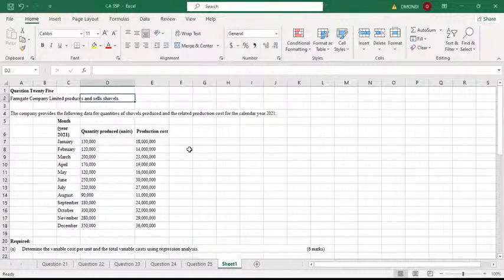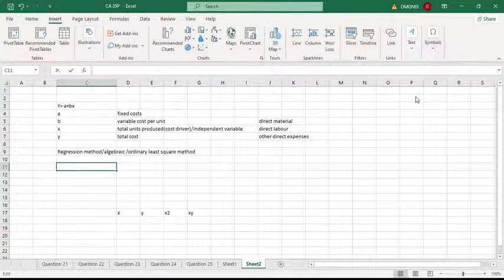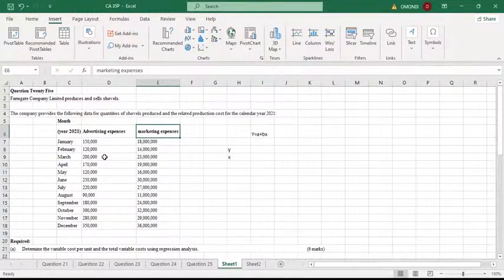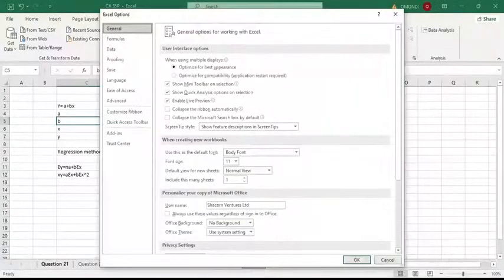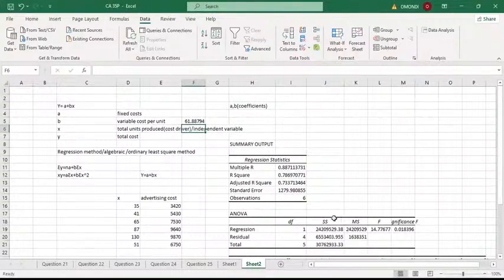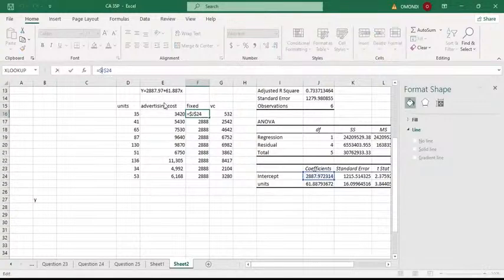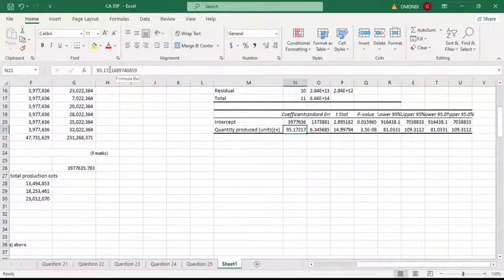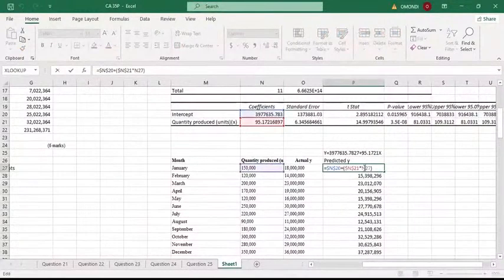Regression Analysis -Business Data Analytics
Regression analysis, a fundamental technique in business data analytics. Learn how to use regression analysis to uncover insights and drive data-driven decisions in your business.